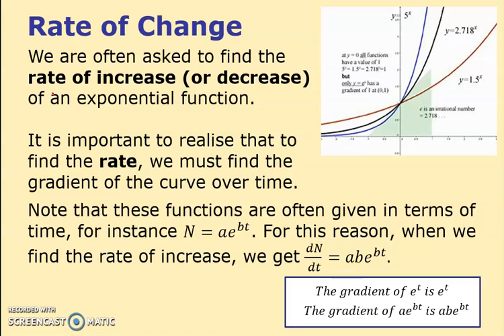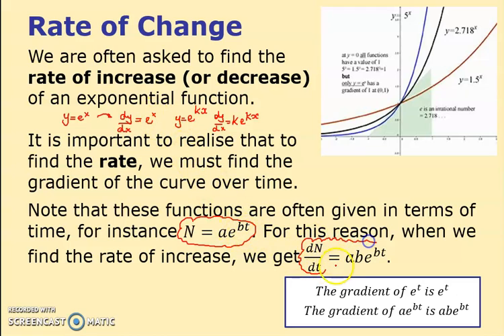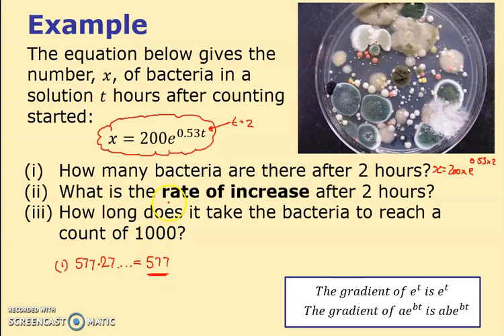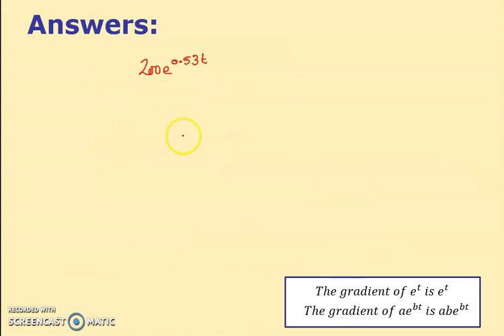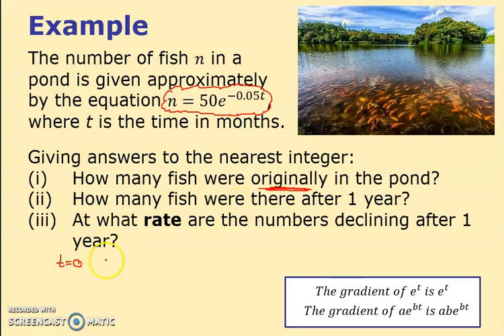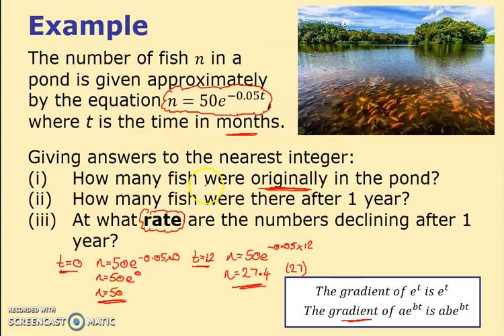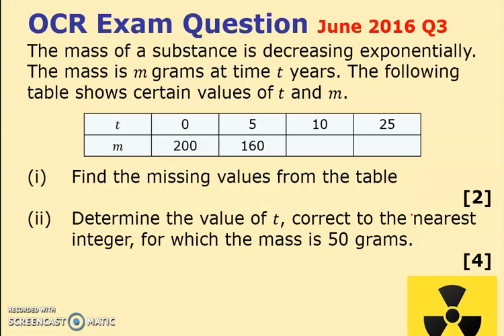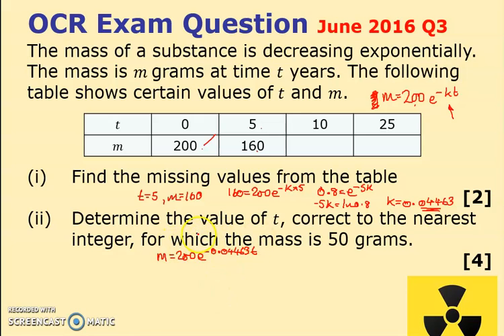Ex 8C - Exponential Growth and Decay - Y12 A Level Maths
Exponentials Functions and Mathematical Modelling